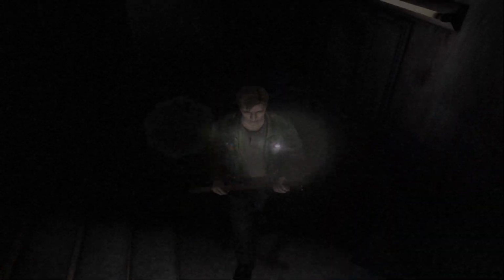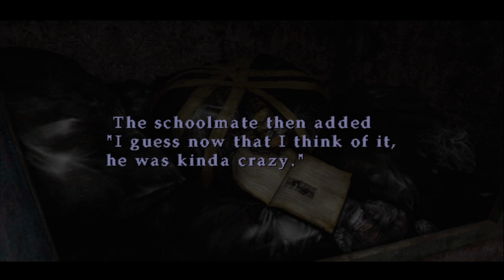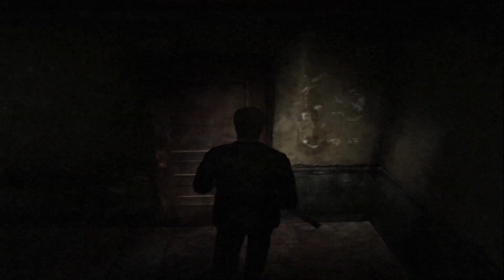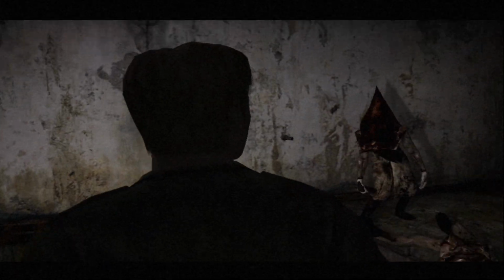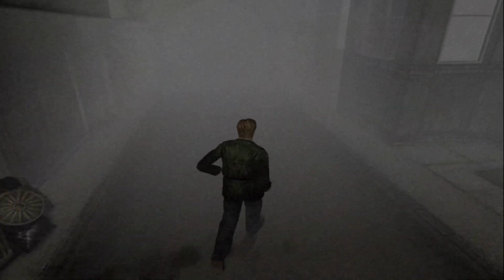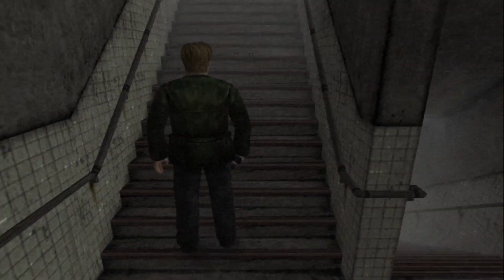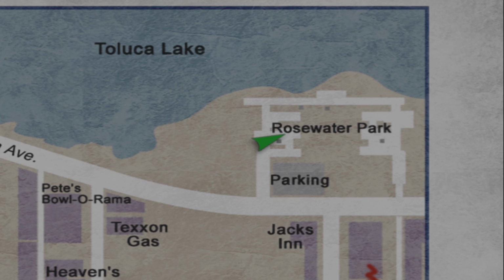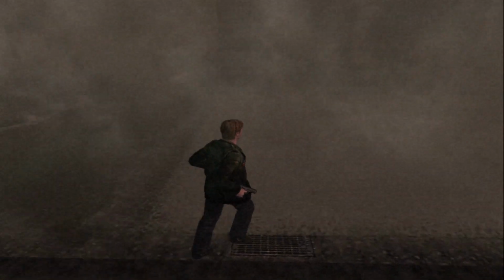Silent Hill 2 (PS2) - Walkthrough Part 4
Hey guys hope you enjoyed

Game: Silent Hill 2
System: PS2

Silent Hill 2 is one of the scariest and best horror games ever made. It came out back in 2001 for the PS2. I'm playing it today because it's a game my mom has always wanted to watch me play and it has always been on my to-play list, and also it's time I actually play a horror game for you guys. In this episode we have our first bossfight with Pyramid Head and we find a woman named Maria who looks like our dead wife.

I'm out